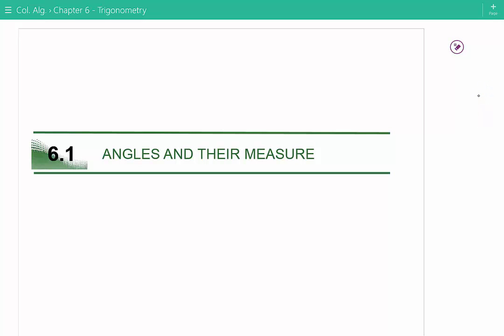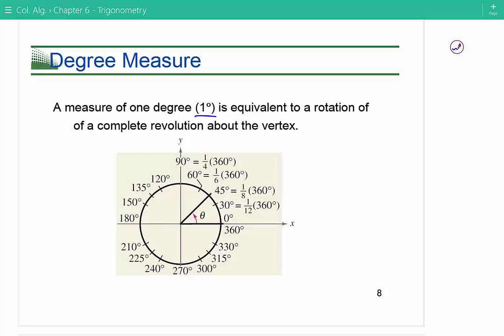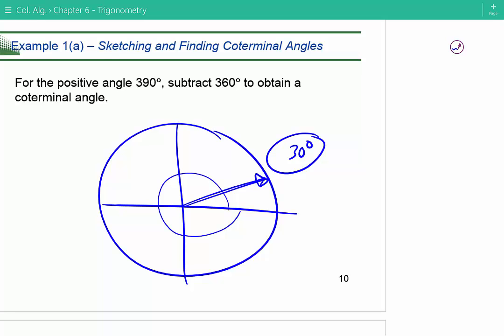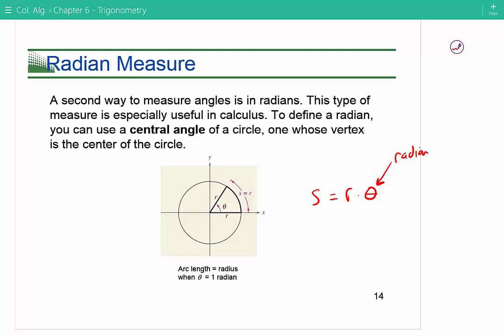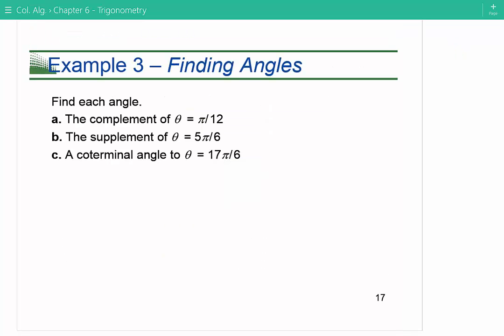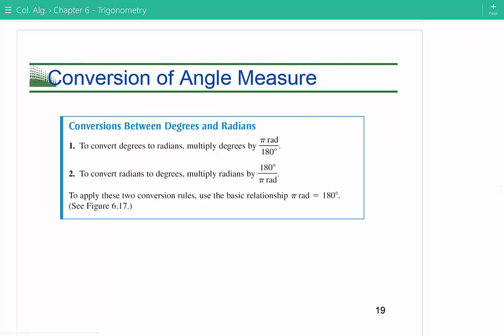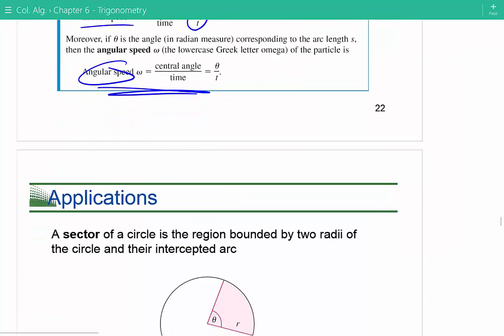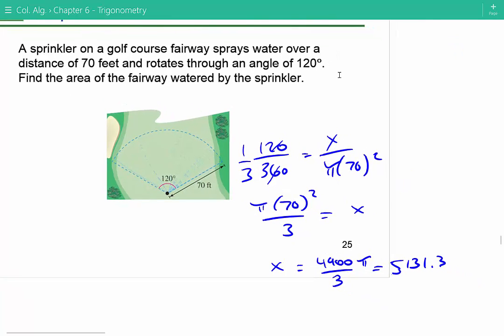Col. Alg. 6.1 Notes